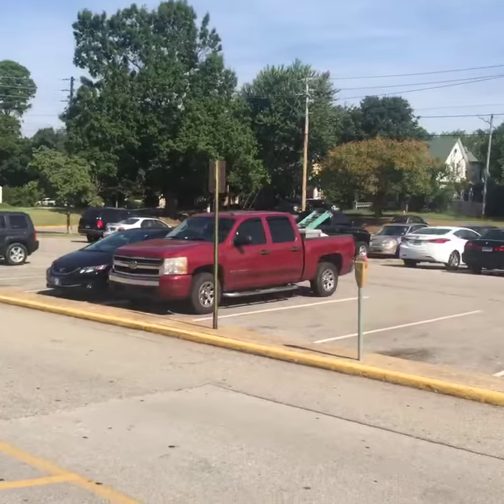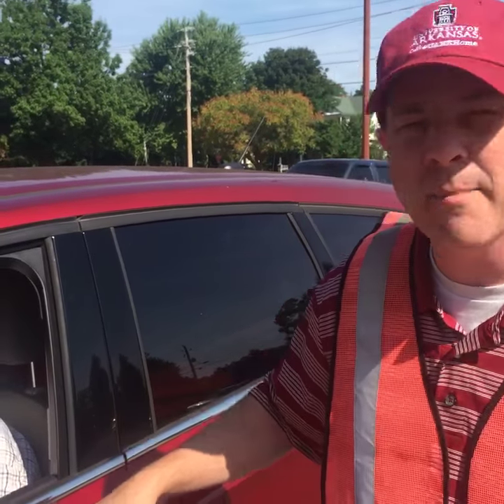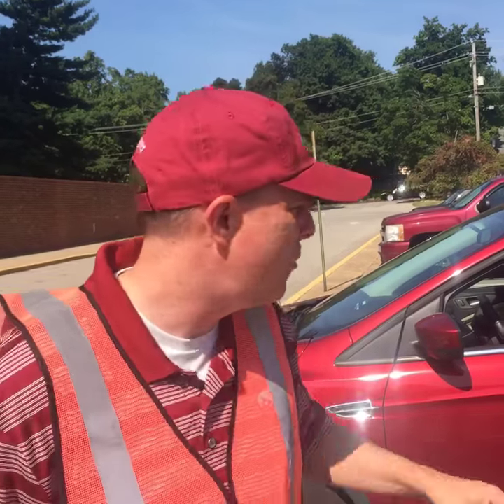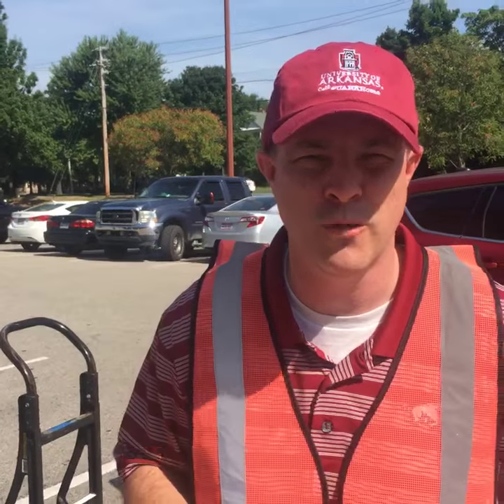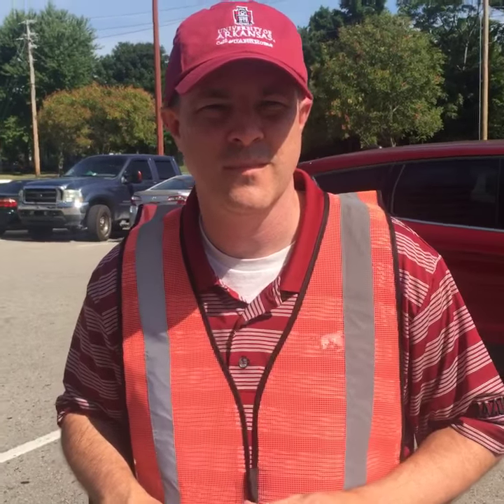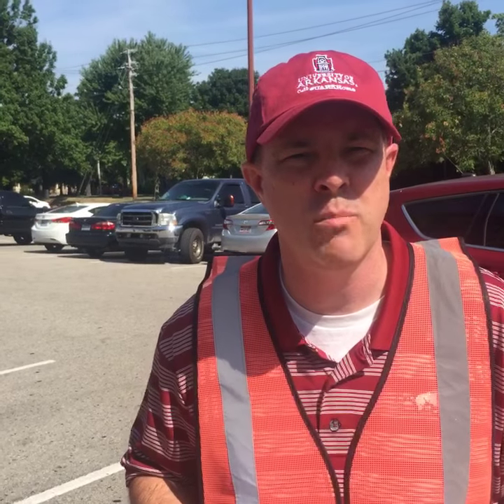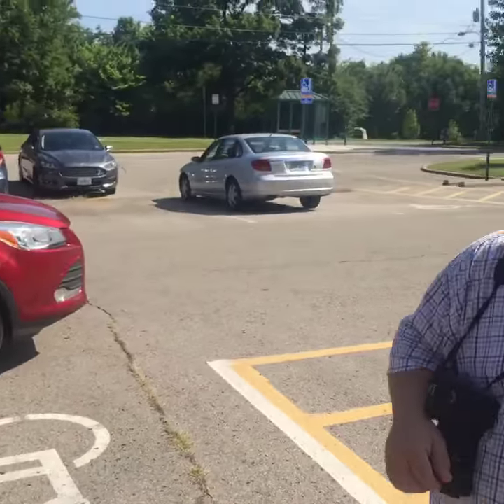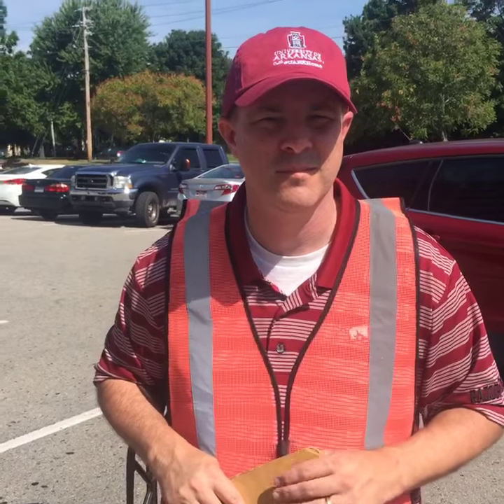Move-In 2016 Demo | UARKHome Live!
Learn how move-in happens at the University of Arkansas.

We discuss what to bring, what not to bring, where to park and how to unload.